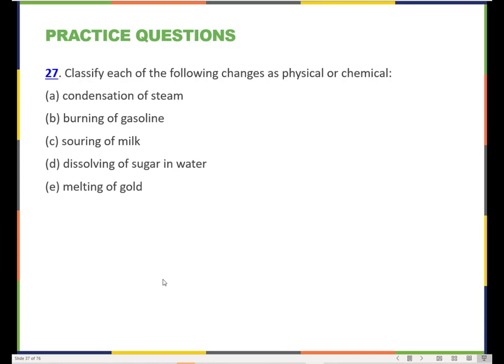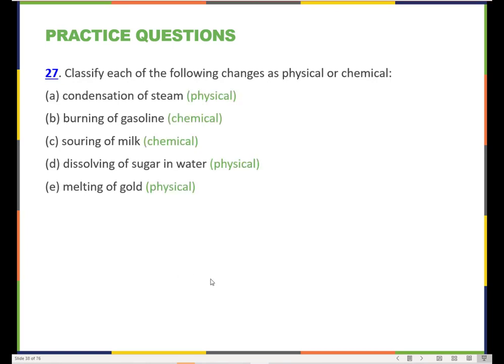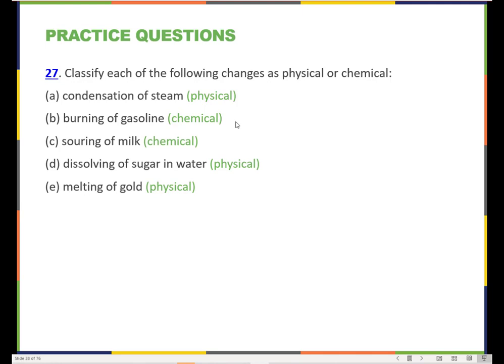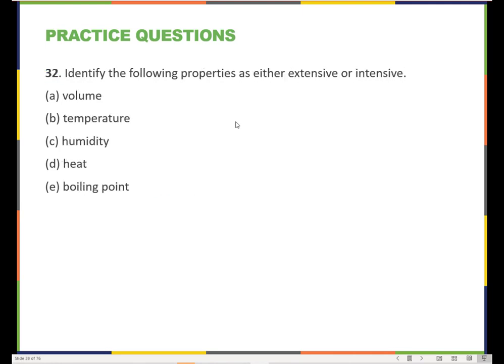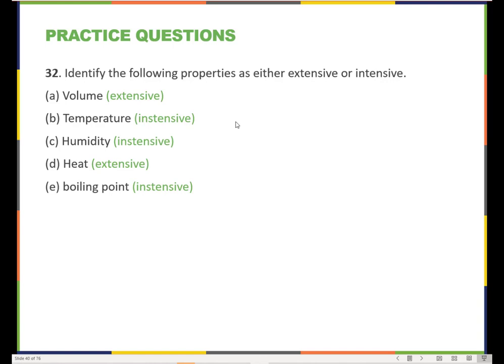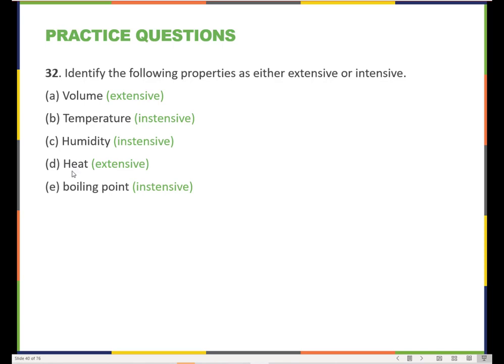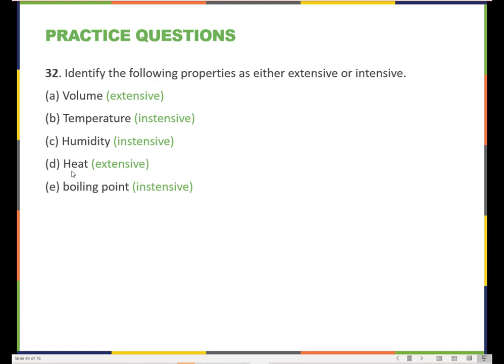1.3 Practice Questions